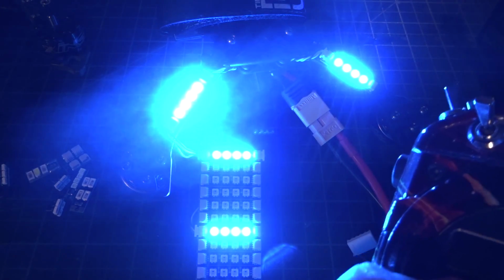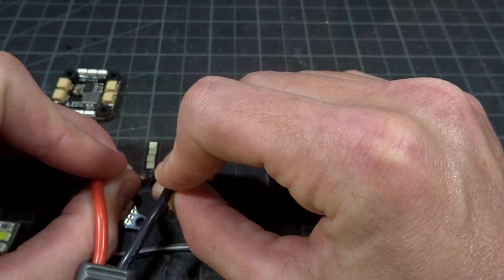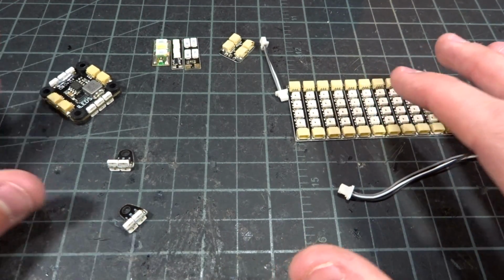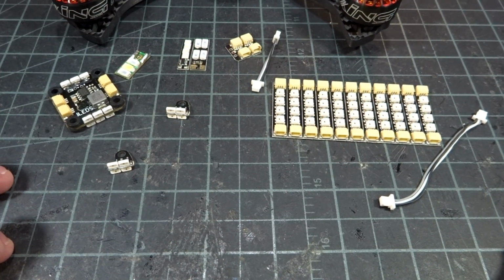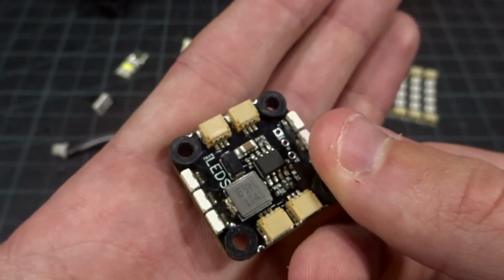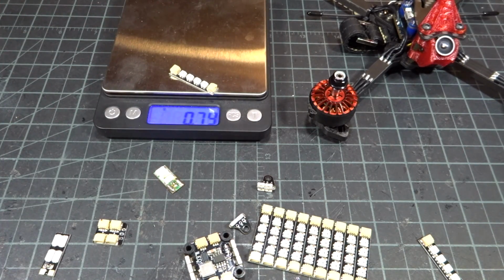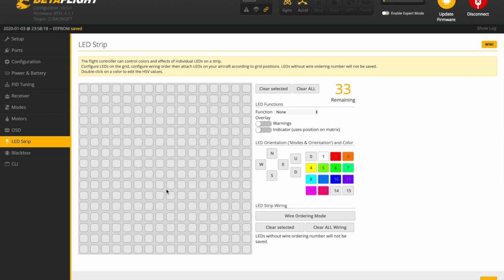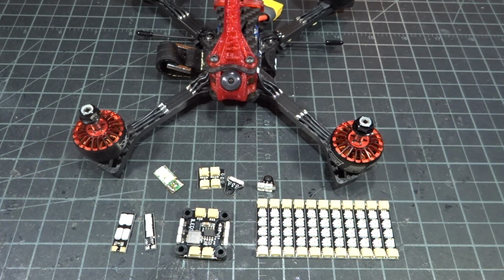How to Add LEDs To Your Racing Quad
These are just some of my favorite ways to light up my quads. Let me know what you use!

2020 Race Setup!

[FPV Backpack] - ThinkTank Helipack
[Tape] - Super Thin VHB
Check me out on Instagram!